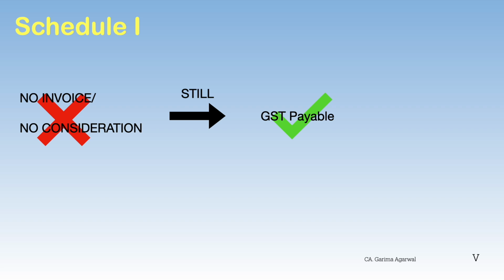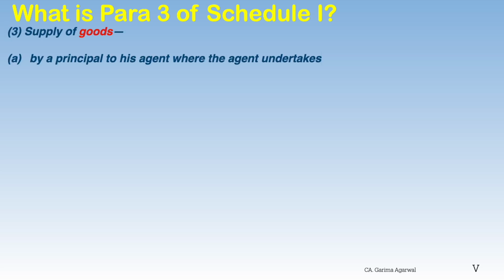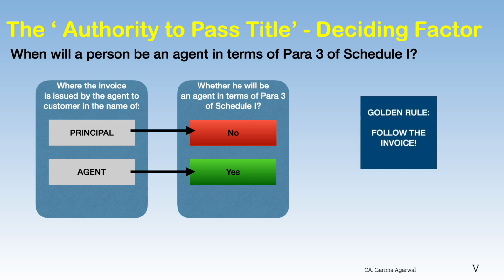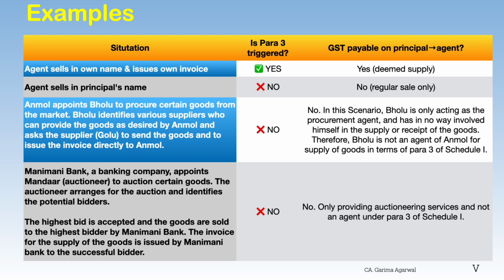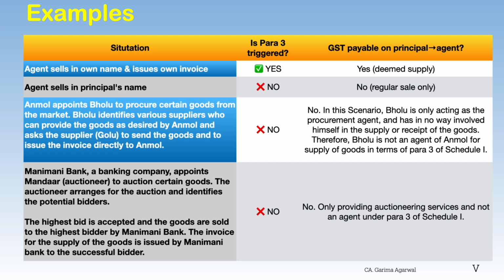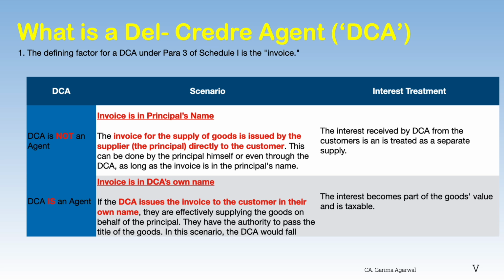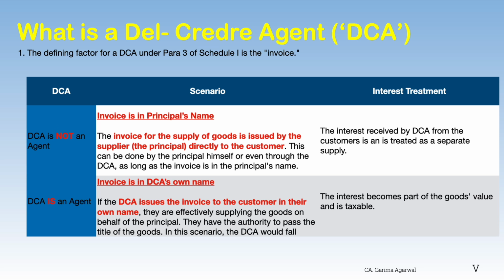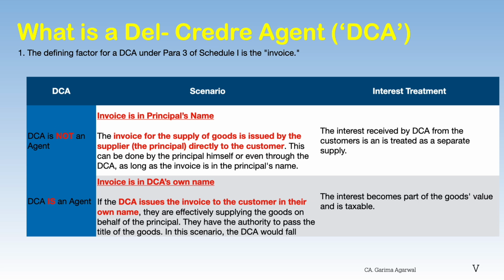Schedule I ( Para 3) of CGST Act: Principal-Agent Relationship (CA Final/ Inter, CS, CMA exams)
Struggling with Schedule I of the CGST Act? This video dives deep into Para 3, which deals with the principal-agent relationship and the concept of deemed supply without consideration under GST. Whether you are a CA, a business owner, or a student, this video will clarify your compliance obligations. Don't forget to check out the practical examples and valuation methods!

(Key Takeaways/Timestamps)
⏱️ In this video, we cover:
· 0:00 - Introduction to Deemed Supply
· 1:03 - What is Para 3 of Schedule I? (Principal to Agent)
· 4:27 - The "Authority to Pass Title" Deciding Factor
· 5:29 -Intent of Para 3 of Schedule I
· 6:49 - Examples
· 10:54 -Del-Credre Agent (DCA) treatment
·  15:49 - Conclusion